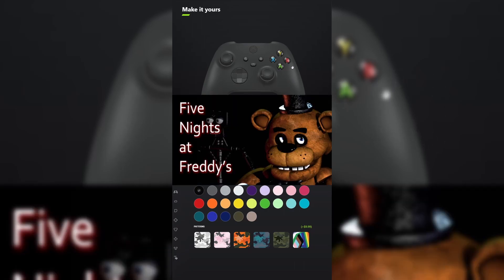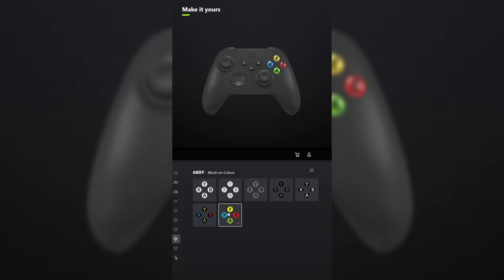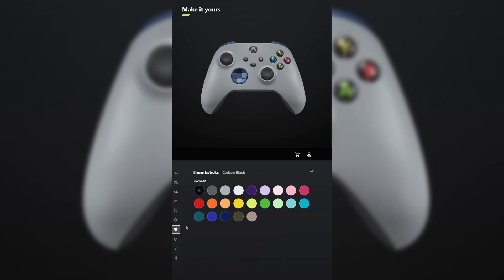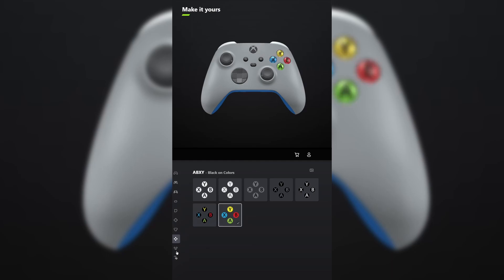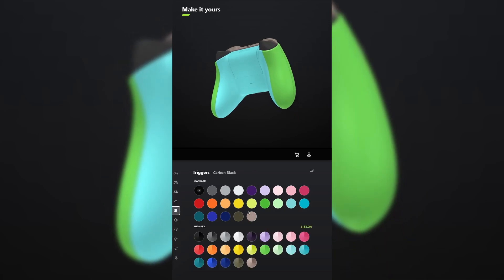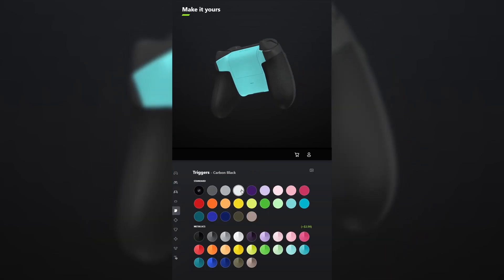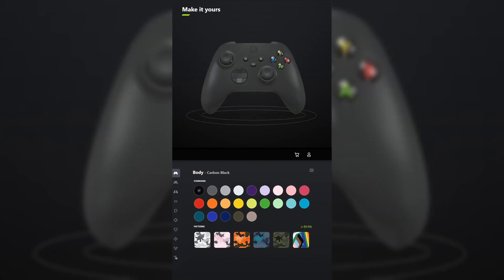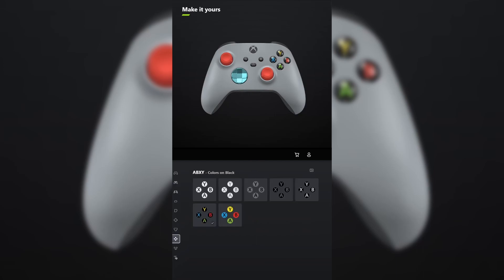I Designed a Controller for... (MEGA COMPILATION) #2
there's this girl I like and I think 9K subs would look better than 8K.